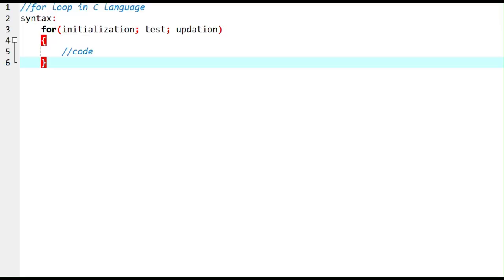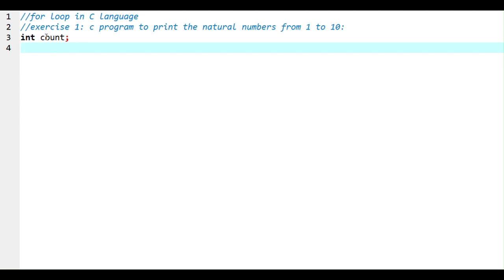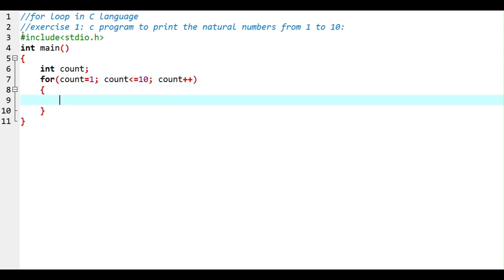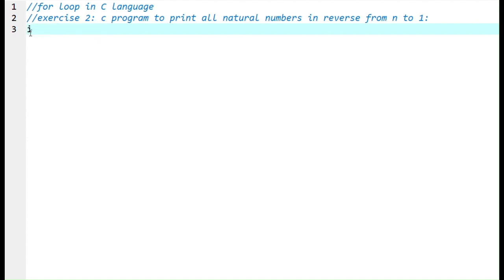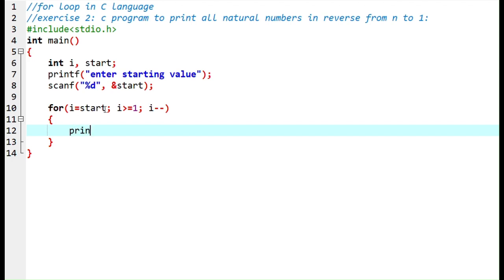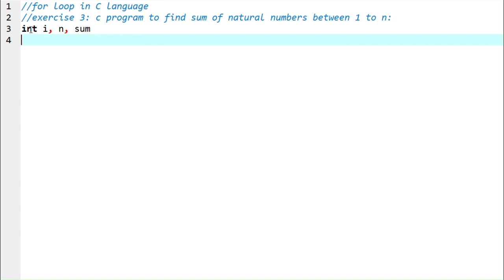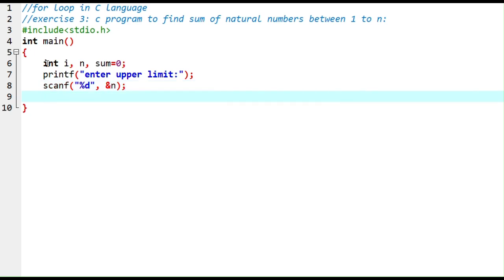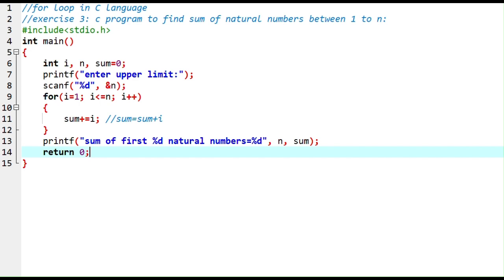for Loop in The C Language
⛔️ GO WATCH: ⛔️